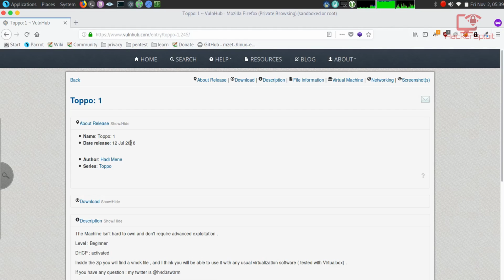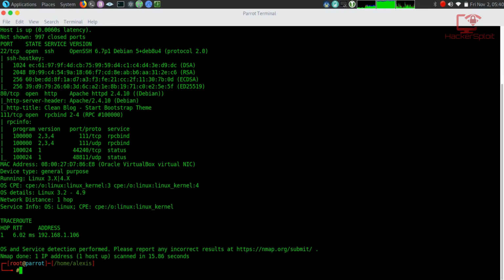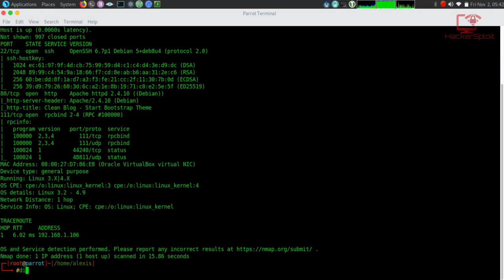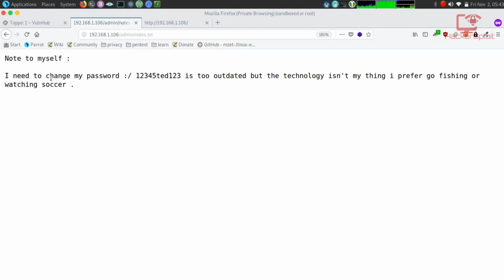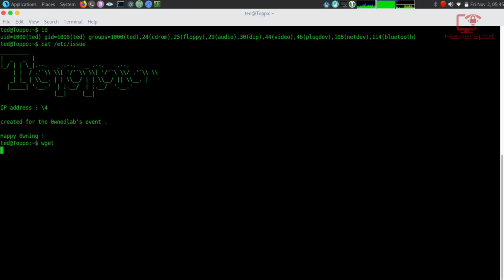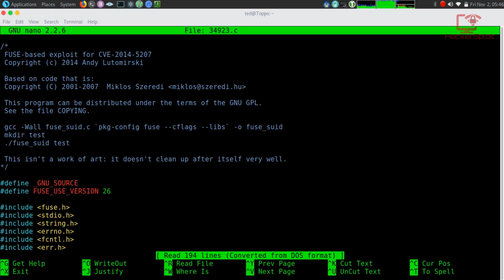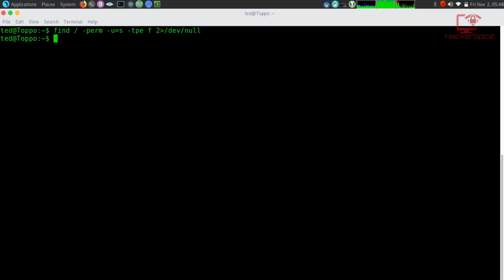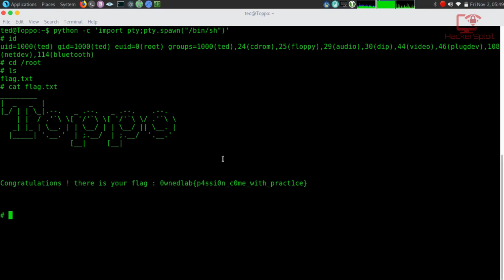Toppo VulnHub CTF Walkthrough - Boot-To-Root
Hey guys! HackerSploit here back again with another video, in this CTF episode we will be looking at how to Pwn Toppo from VulnHub.

Get a special discount on our courses:
The Complete Deep Web Course 2018:

Kiitos katsomisesta
感谢您观看